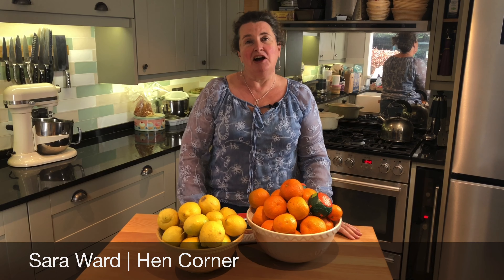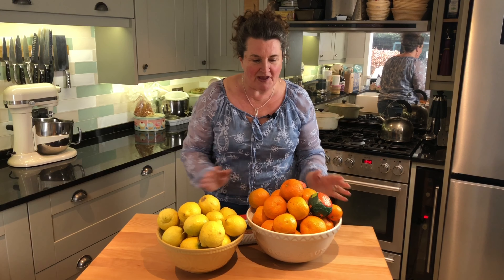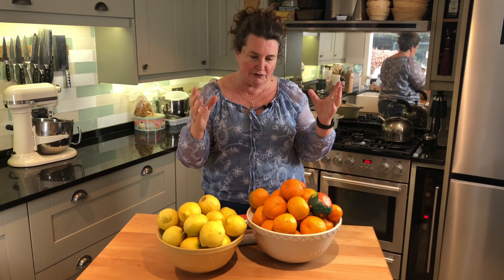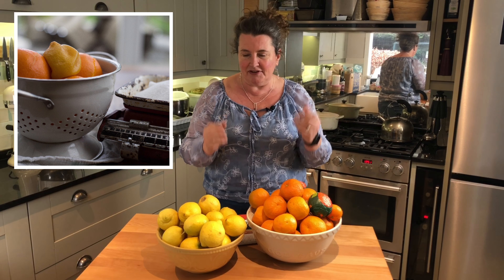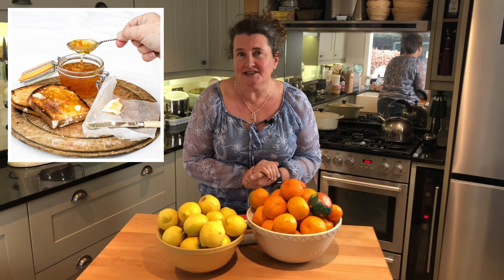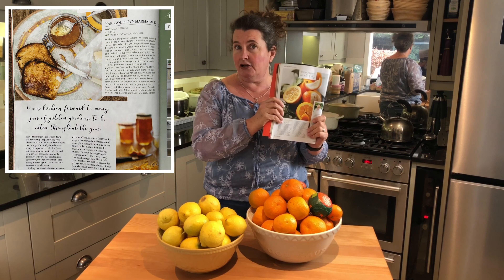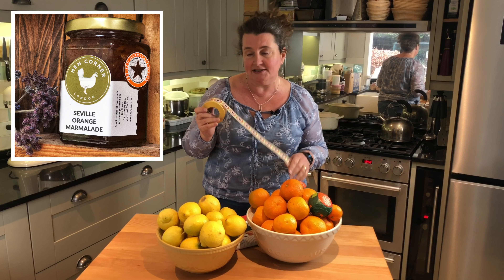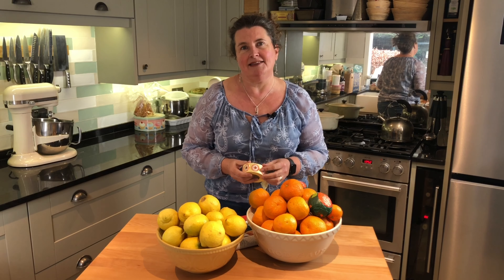Marvellous Marmalade - Introducing our new online course!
Sara Ward welcomes you to Hen Corner, her Urban Smallholding in West London.
Full details and tickets for Marvellous Marmalade can be found